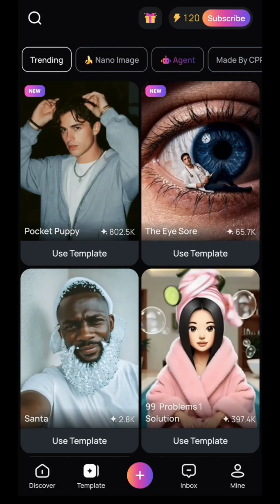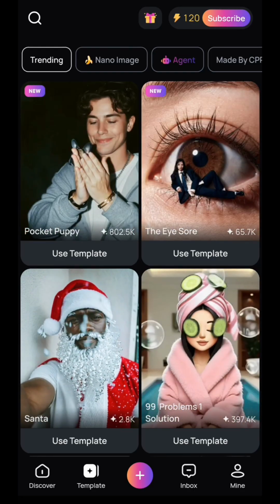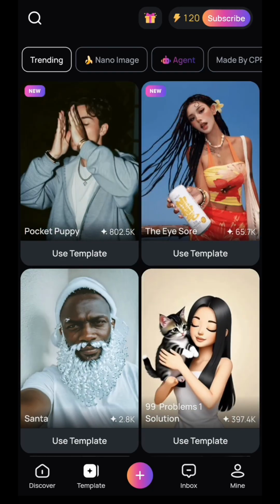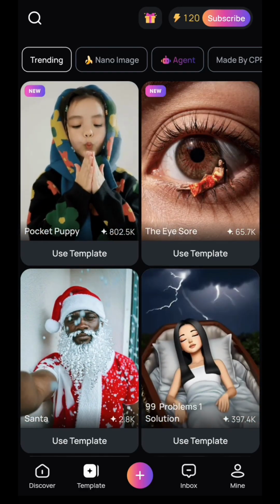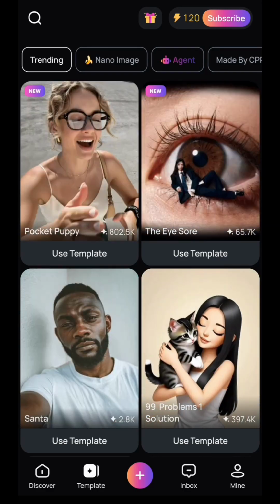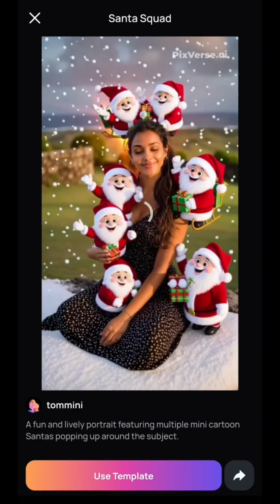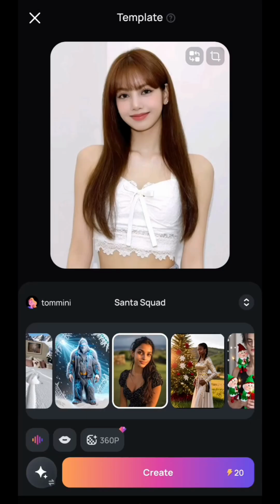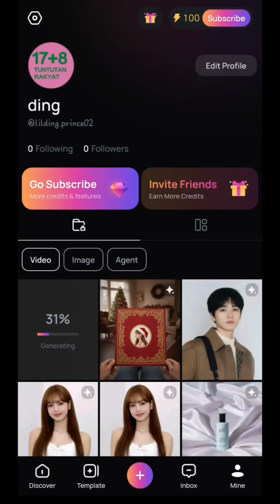Santa Squad Animation Swap Effect in PixVerse | Create Cute Christmas Videos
Learn how to create a cute Christmas animation using the Santa Squad effect in PixVerse. This beginner-friendly tutorial guides you through turning your photo into a festive animated clip surrounded by mini Santa characters using free daily credits. Discover how to navigate the templates, select the best photo for clear results, and generate your own holiday social media content quickly.

0:00 Introduction to PixVerse Santa Squad Animation
0:36 Setting Up PixVerse and Free Credits
1:03 Finding the Santa Squad Template Effect
1:31 Selecting Your Photo and Creating the Video
2:15 Viewing the Final Christmas Animation Clip

0:00 Introduction to PixVerse Santa Squad Animation
0:36 Setting Up PixVerse and Free Credits
1:03 Finding the Santa Squad Template Effect
1:31 Selecting Your Photo and Creating the Video
2:15 Viewing the Final Christmas Animation Clip